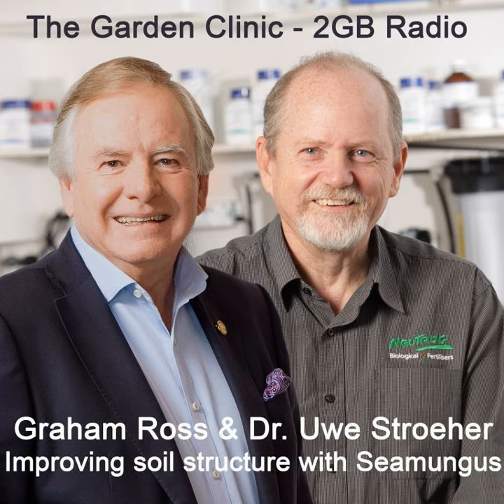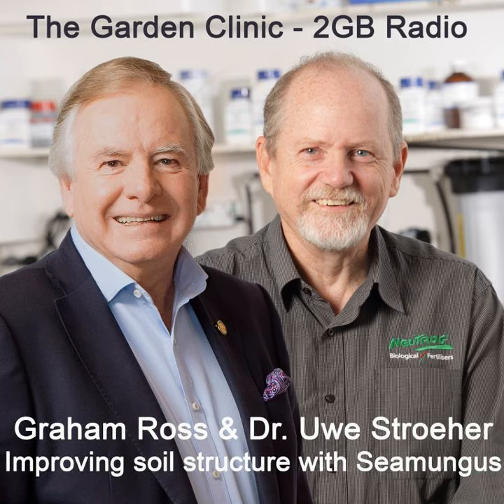Neutrog TV | Why improving your soil structure will help to build a productive, resilient garden.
Improving your soil's structure helps to increase water holding capacity and root growth while developing plants resilient to frost, pests and disease, says Neutrog's Dr Uwe Stroeher.

Your crops will just love Seamungus…jam packed full of goodness, Seamungus is a soil and plant conditioner, manufactured by composting seaweed, fish, humic acid and manure.

Seamungus undergoes a unique composting process, specifically developed to stabilise the nutrients, maximise nutrient availability and to ensure the product is free of any parasites, pathogens and weed seeds. Most importantly, the resultant product retains the microbiology necessary for a “living” product. Whilst Seamungus contains a wide range and good levels of plant nutrients, it is perhaps the additional unique properties contained within seaweed that provide the catalyst for providing higher yields of sustained quality.